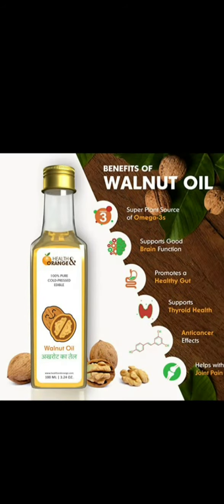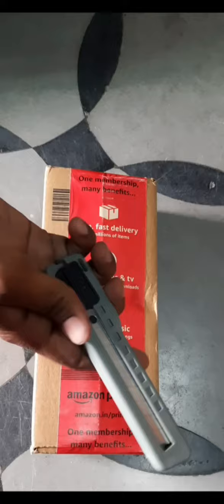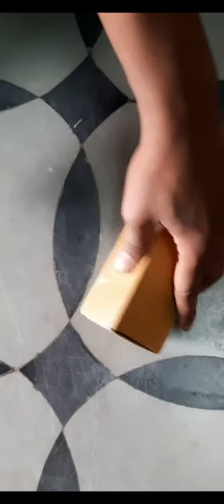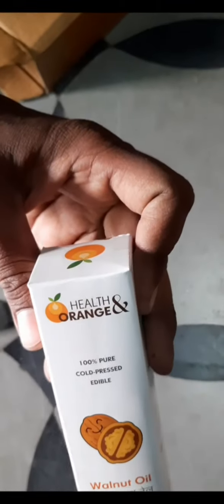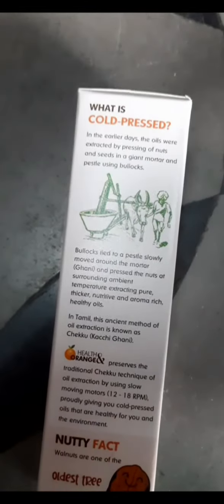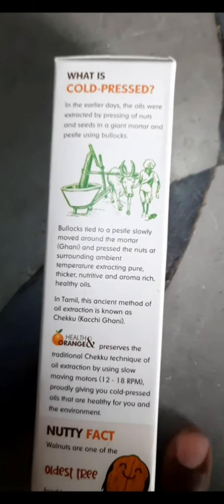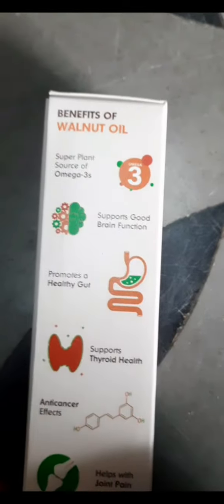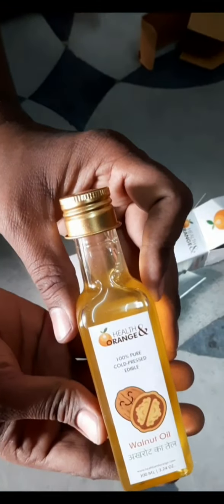health and orange (h & o) walnut oil